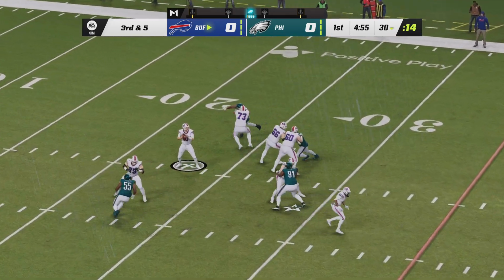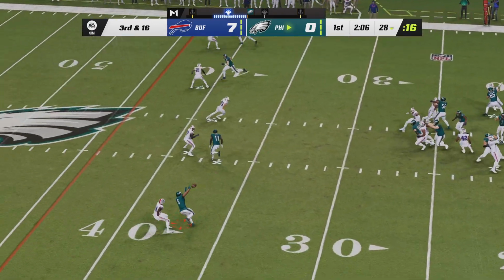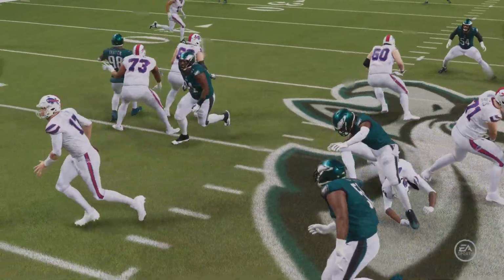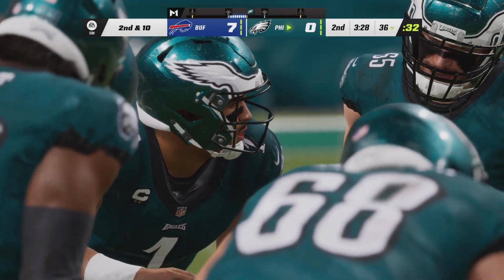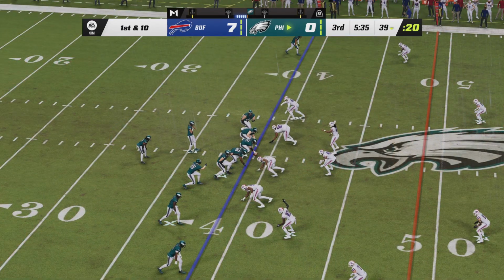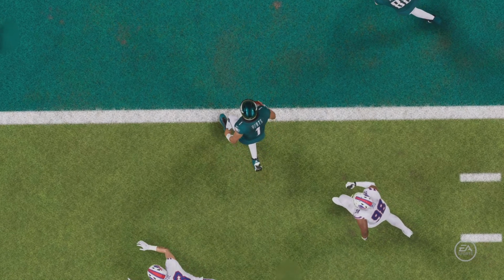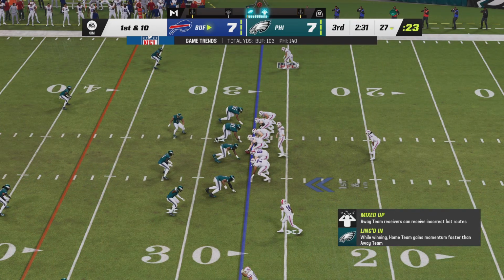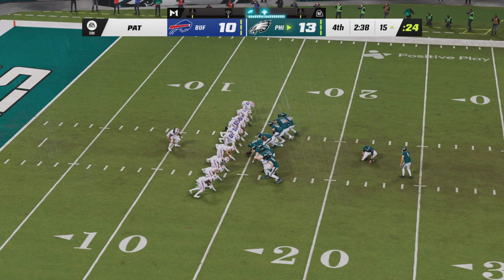Bills vs Eagles Madden 23 Gameplay